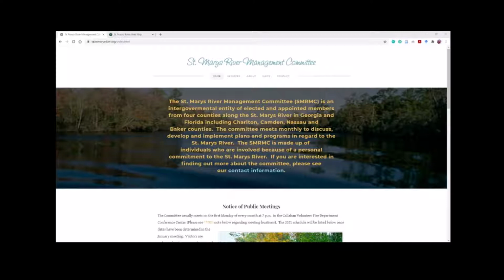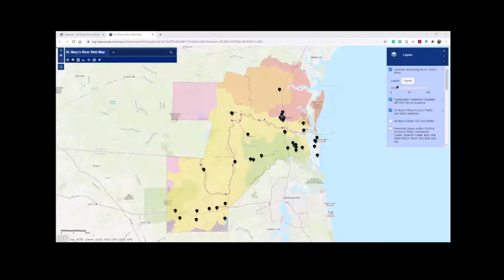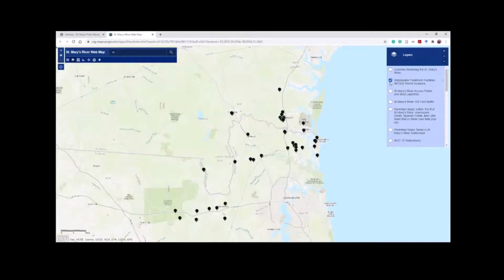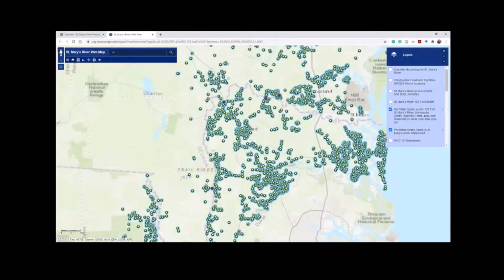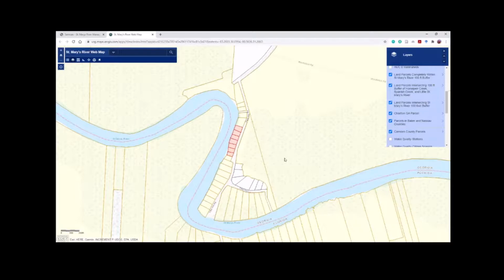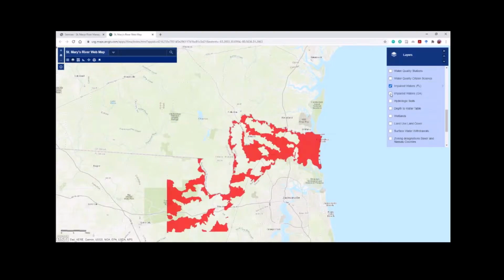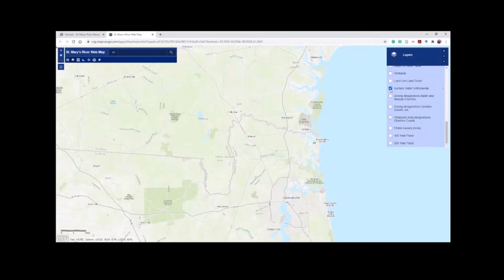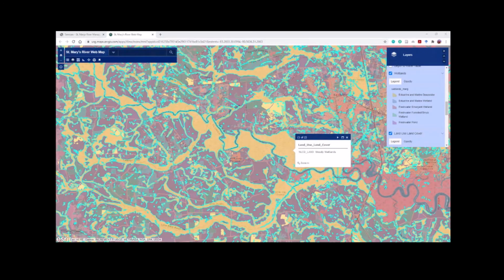St Marys Web Map User Tutorial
In this tutorial, Grace Anne reviews the map interface for the St. Mary's River Web Map including how to interact with data, answers to user FAQs, and a review of what data is shown in the map and where the data is available.

**Important Corrections**
Raquel Oliva is one of two students that produced this web map, her name is misspelled in the title and final cards.
Parcels within 100 feet of the St. Mary's River are not banned from installing septic tanks. They are not allowed to install conventional septic. Several alternative septic technologies are allowed. Also, to clarify, septic tanks that were installed prior to the passage of the River Corridor Act were grandfathered in and are legally permitted to be there.
The correct name of the river is St. Marys, an apostrophe is wrongly included in the title card.